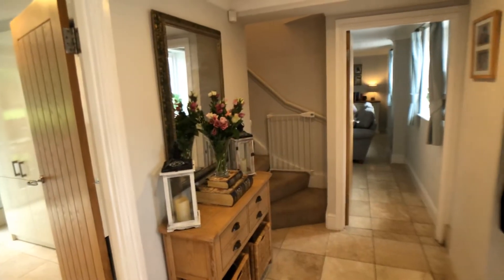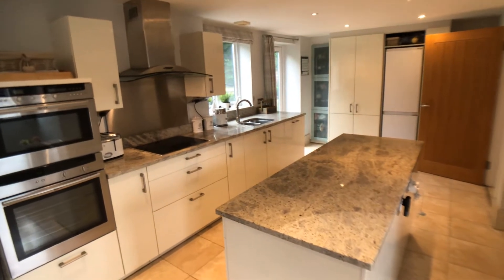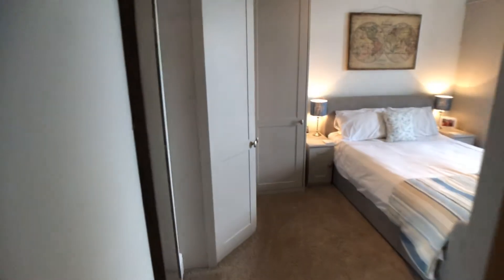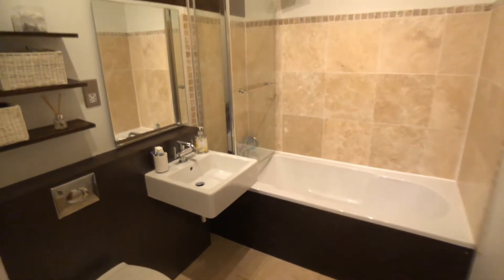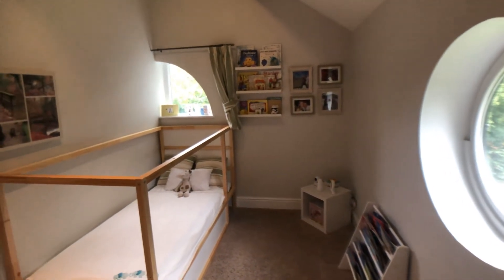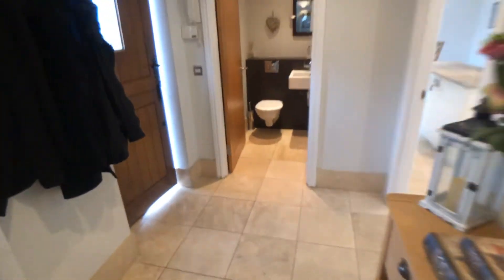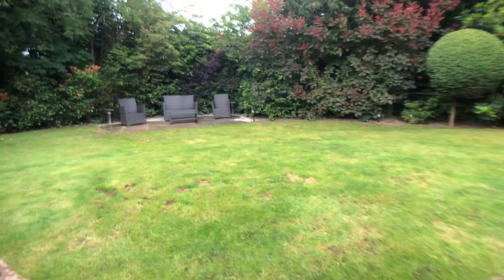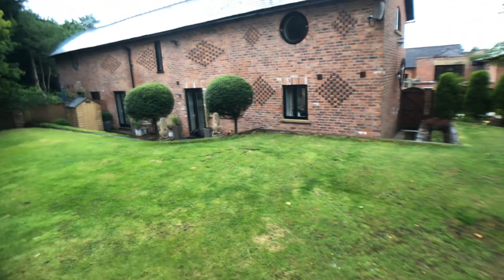Oversley Lodge Cottage, Altrincham Road, Styal, SK9 4LJ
An attractive and immaculately presented four bedroom two bathroom (one en-suite) barn conversion situated in an idyllic semi rural location on a private road in Styal Village within a short walk of Styal Primary School and 'The Ship Inn' as well as having nearby access to the A555 and Manchester Airport.